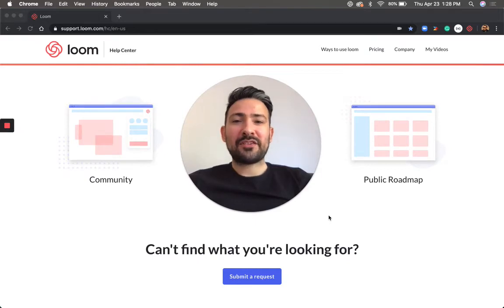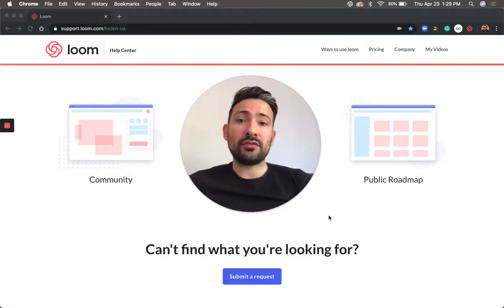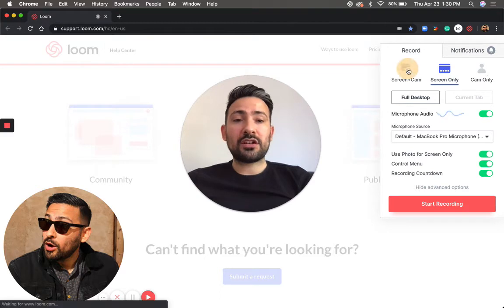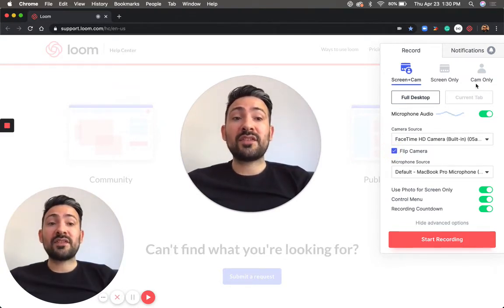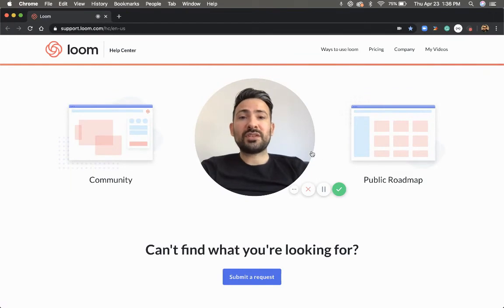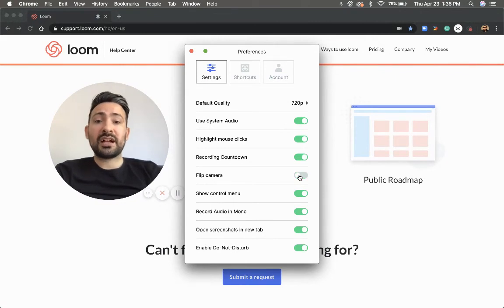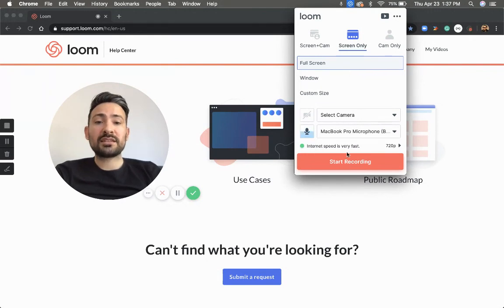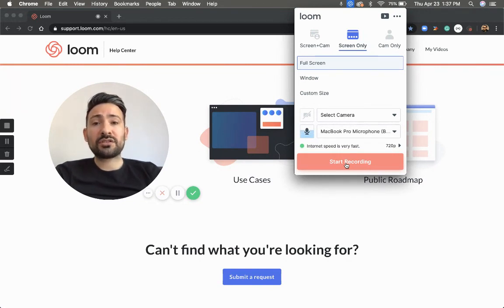How to Flip Your Camera on Loom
Learn how to flip your camera orientation when recording a Loom video.

Loom is free for teachers and students forever.

Have a question? Reach out to Loom's support team